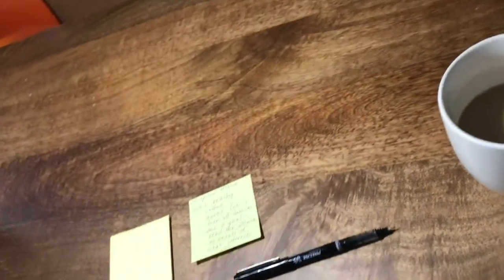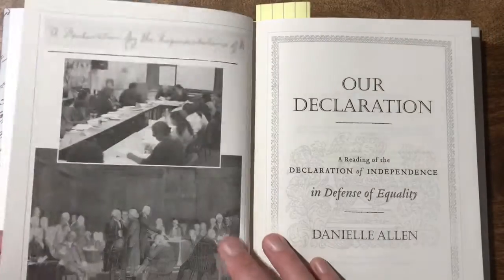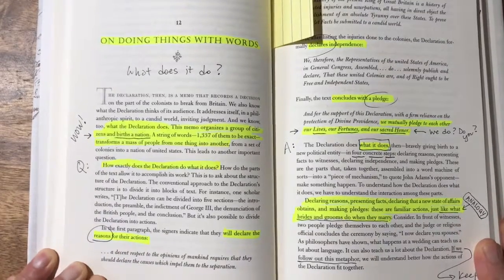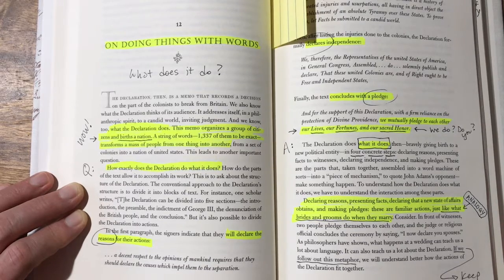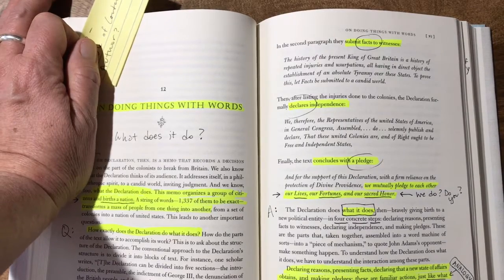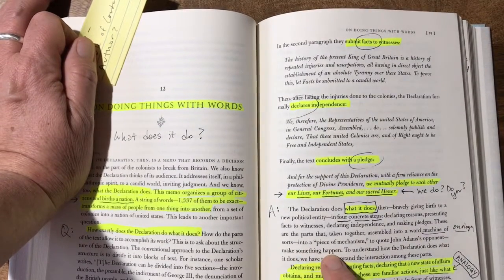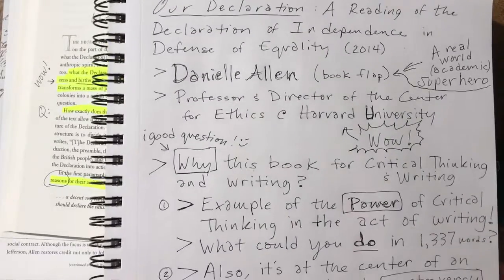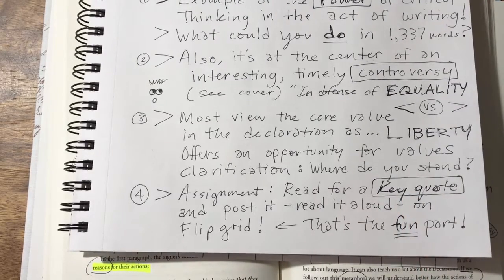Read/think Aloud 1: "On Doing Things with Words"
Introductory college level "read/think aloud" on Professor Danielle Allen's "Our Democracy" (2014), by Professor Amber Katherine. For more info on the "Think Aloud" reading strategy

Note: There is an error in reading at 4:57, the text says "possible" but the reader reads "impossible."